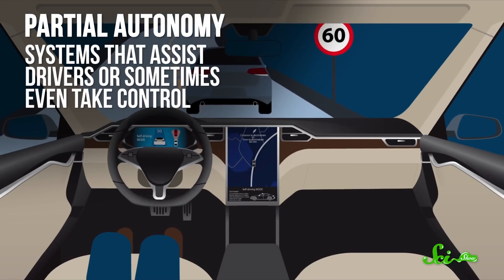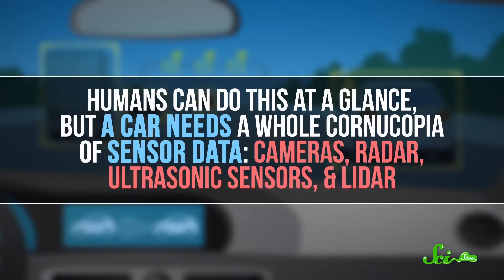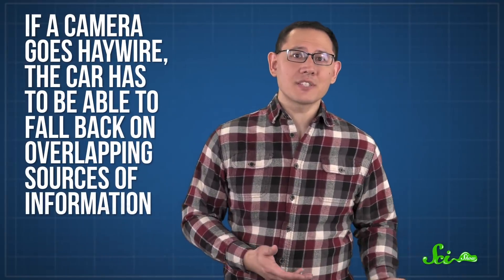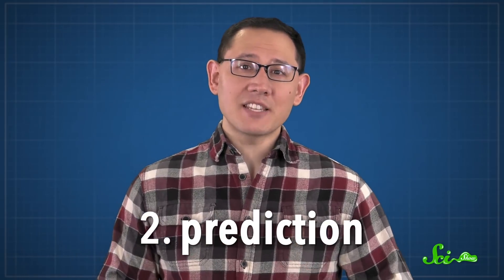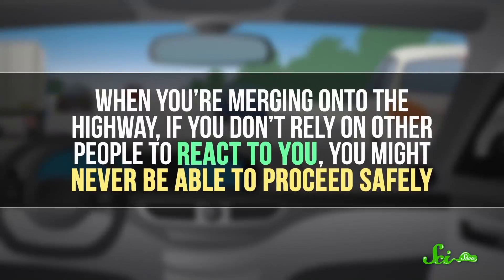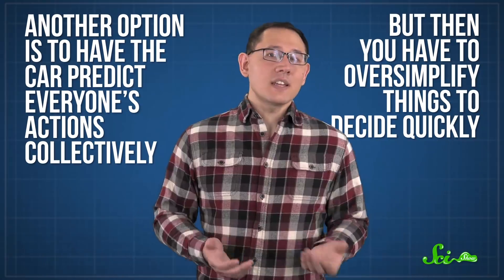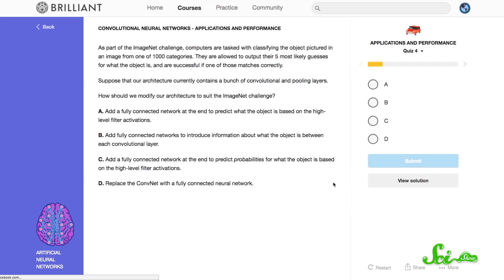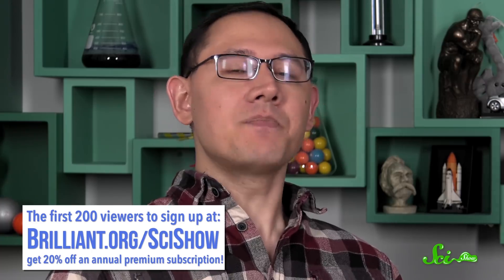Why Are Self-Driving Cars Taking So Long?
Self-driving cars have been “coming soon” for years. What’s so hard about making a machine that drives itself!?

Sources:
Personal interview with David Held
Personal interview with Dan Galves